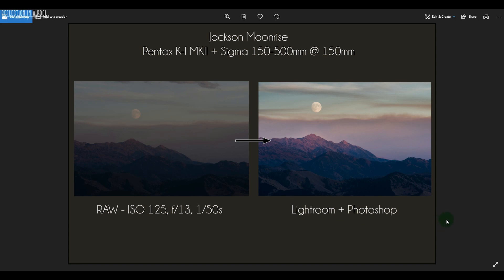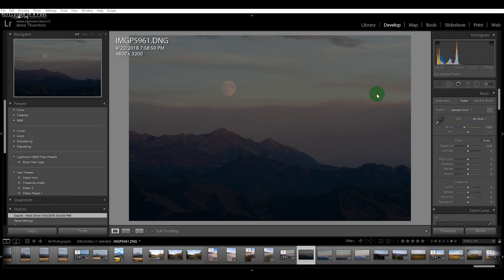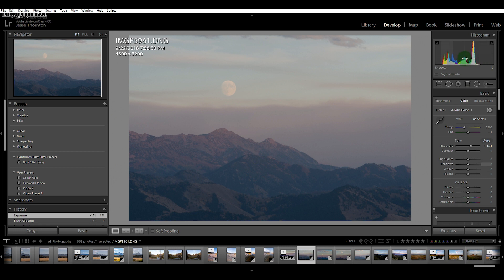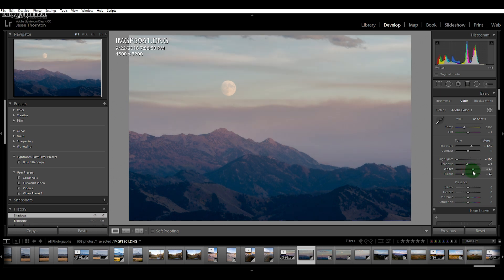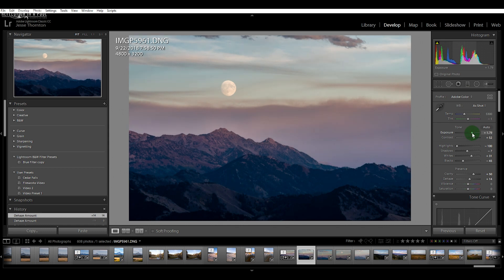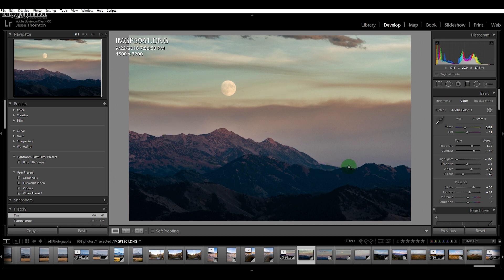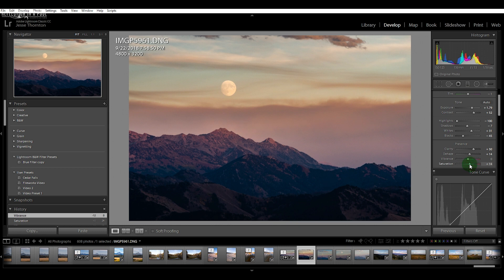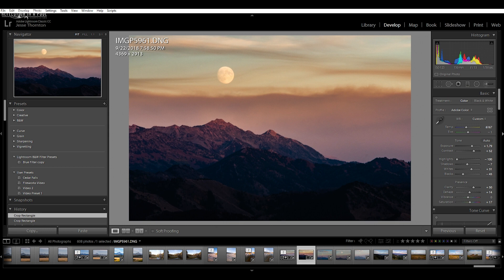Editing a Moonrise Landscape in Adobe Lightroom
This video covers my entire process of editing a landscape photo in Adobe Lightroom shot in RAW.  I talk about how to read the histogram and using it to inform your editing decisions when making exposure adjustments.